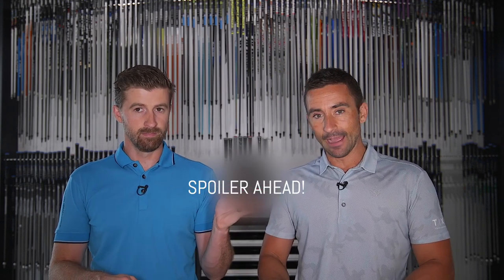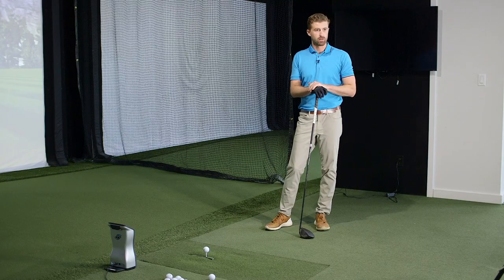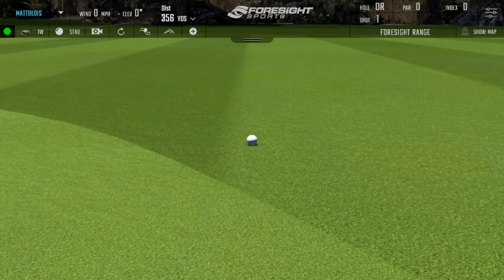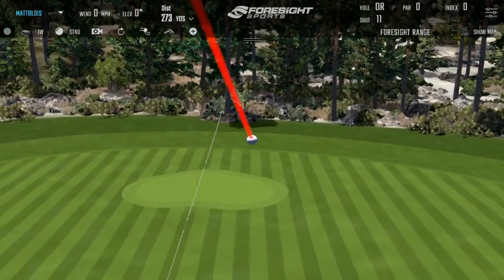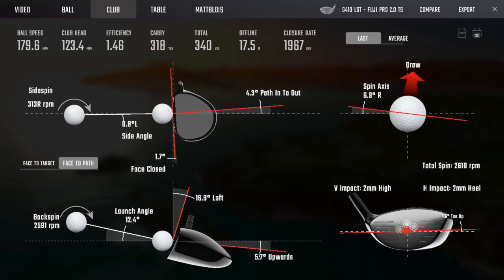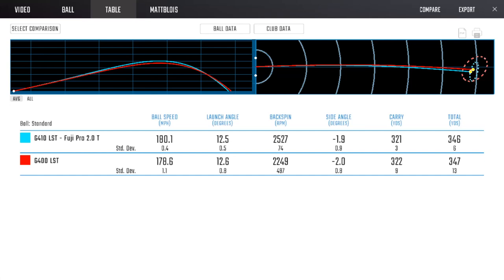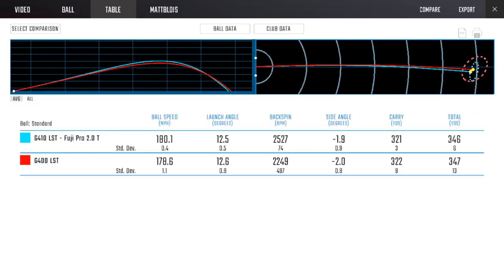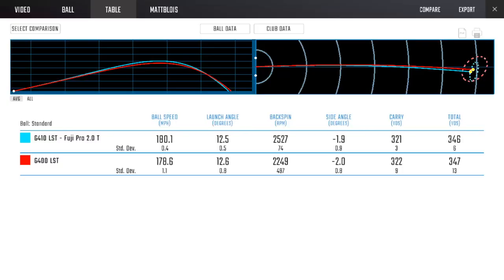Ping G410LST vs G400LST | Matt's Driver for 2019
– Find out if the winner of our driver bracket, the Ping G410LST, can beat out Matt's current gamer for a spot in the bag!